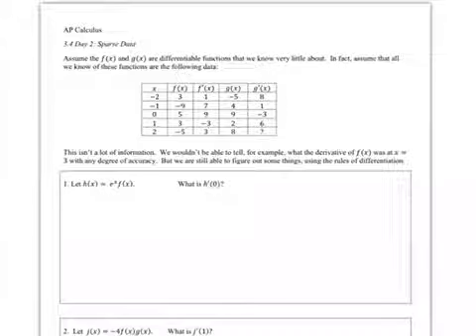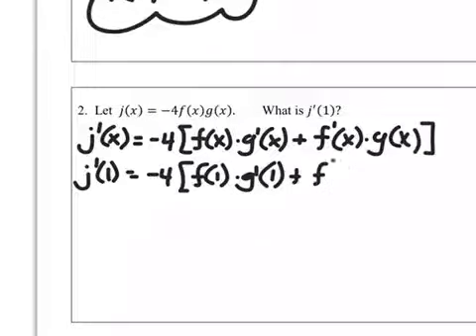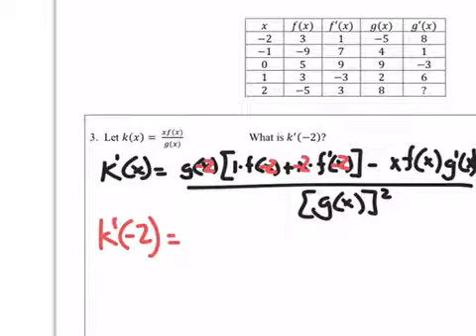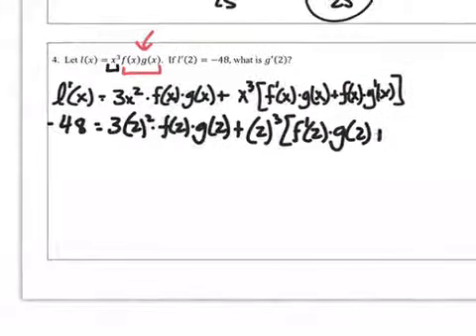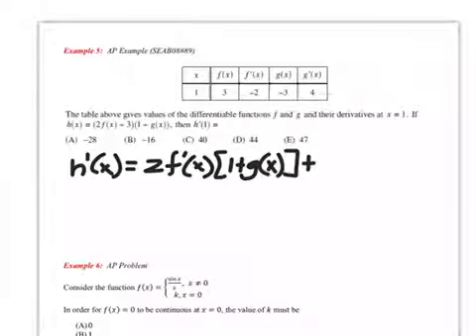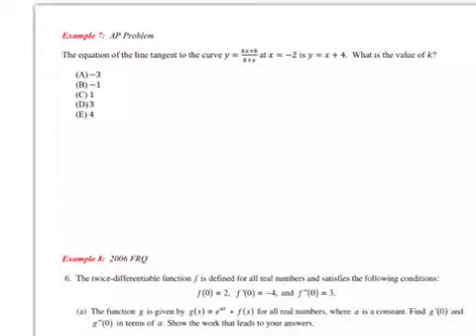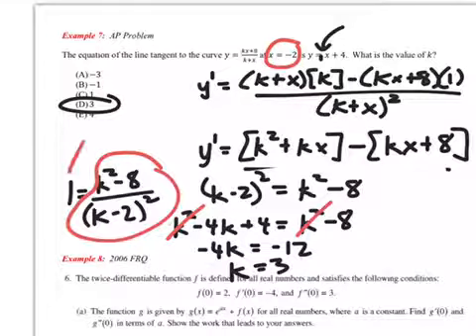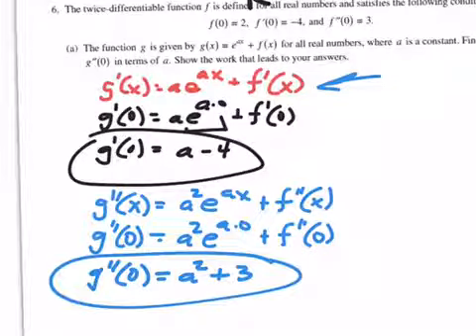(AP Calc) 3.4 Day #2 Notes (Sparse Data)